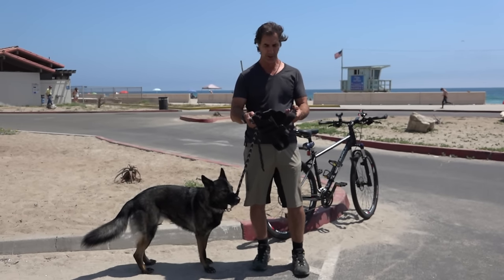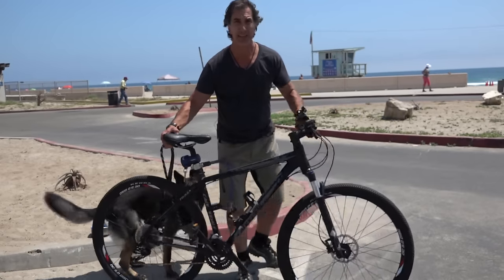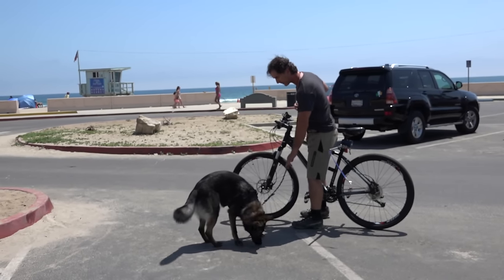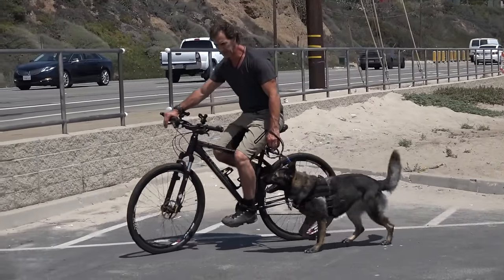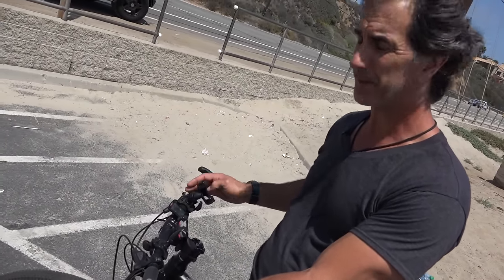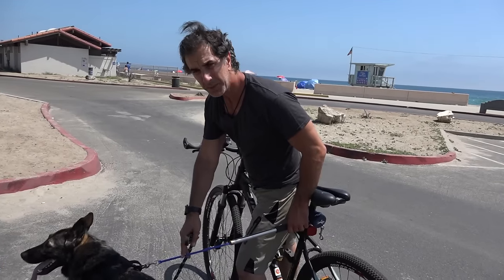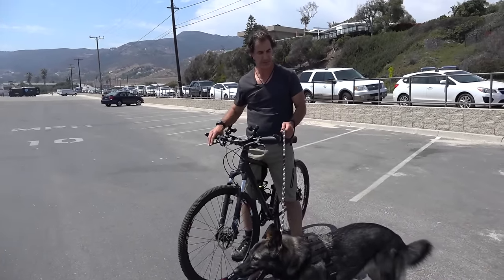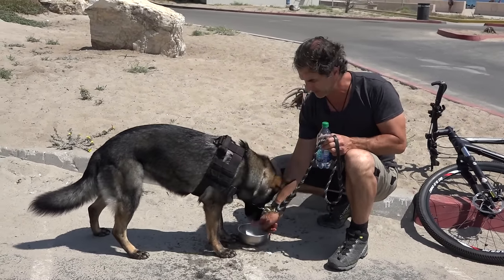Biking With Your Dog - The "How To Video" - Dog Training and Safety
Teaching your dog how to bike with you is important for both his safety and yours.  In this video I explain how to use the right equipment and techniques.  Safety for both you and your dog while bicycling should be your utmost concern.  There are several parts to this video, please watch them all before you start out.

For detailed lessons, weekly updates and direct contact to me, join my online dog training team:

**RECOMMENDED LINKS **

Walky Dog Extender:

Retractable Bike Leash:

Springer Bike Extender: